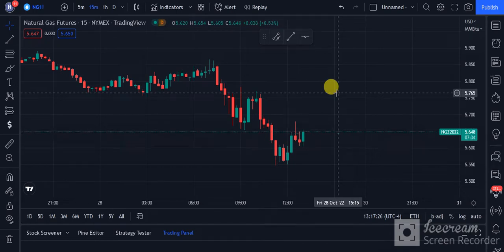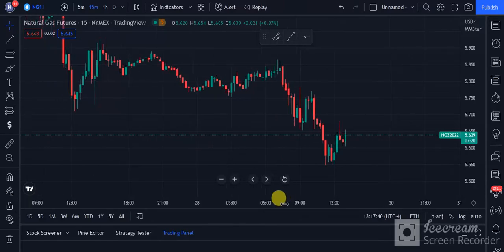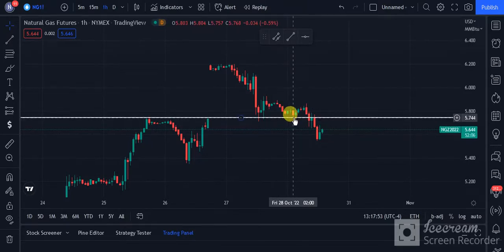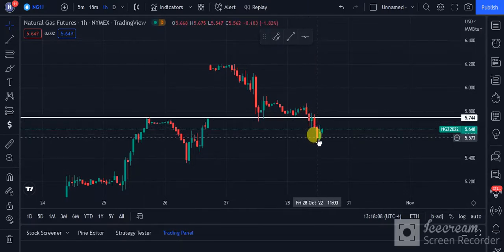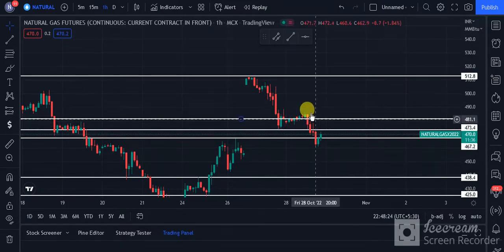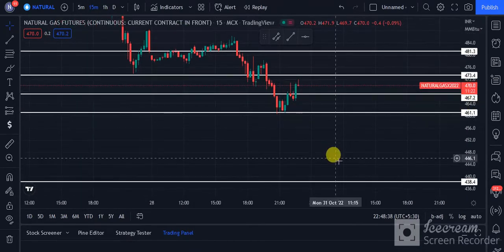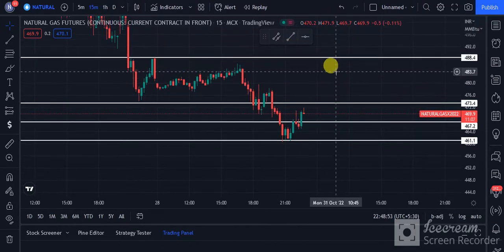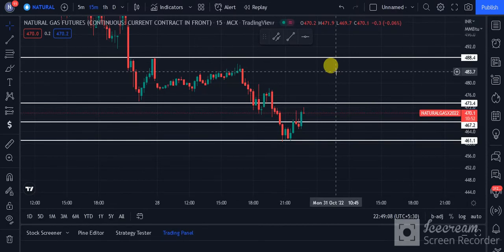Natural Gas Commodity Technical Chart | Natural Gas MCX | Daily Commodity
Timestamps:
0:00 Natural Gas Trading
0:30 Natural Gas Performance
1:10 Natural Gas Intraday Targets
2:00 Commodity Trading Conclusion

Source: Commodity.com
Charts: Tradingview

Take Trade according to your risk.